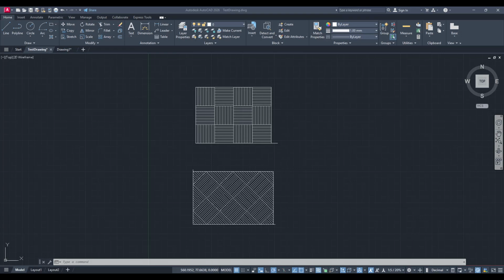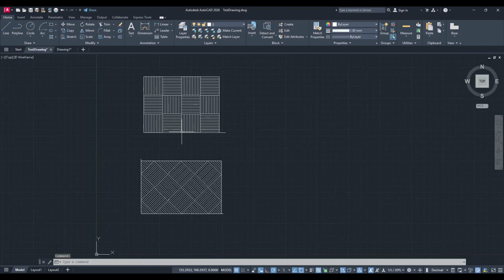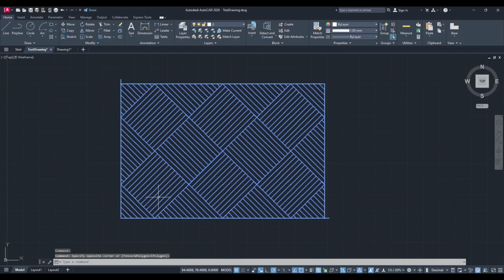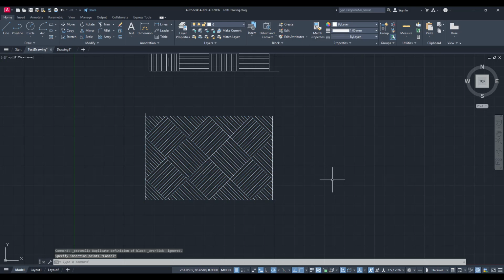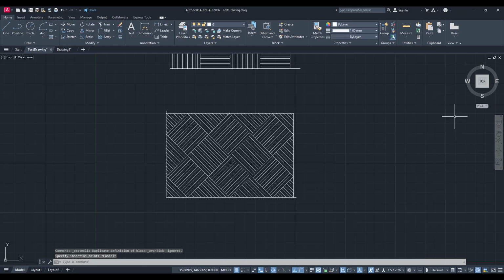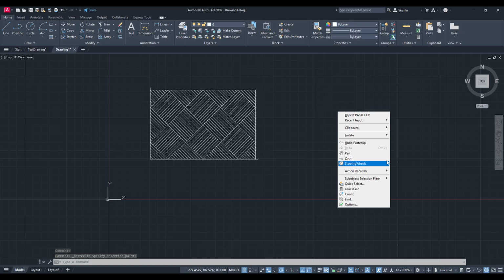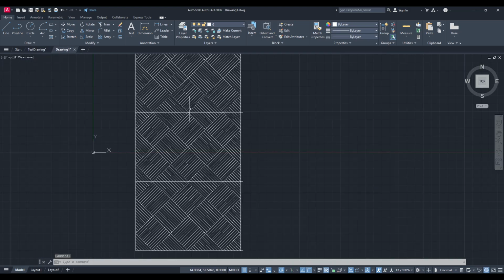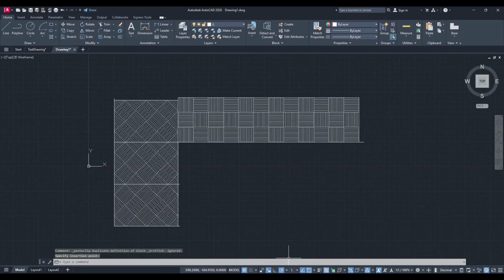AutoCAD: How to Copy an Object from One Drawing to Another (2025 Tutorial)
In this video, I’ll show you how to copy objects from one AutoCAD drawing file to another—using simple tools like COPYBASE and PASTECLIP to keep your workflow smooth and accurate.